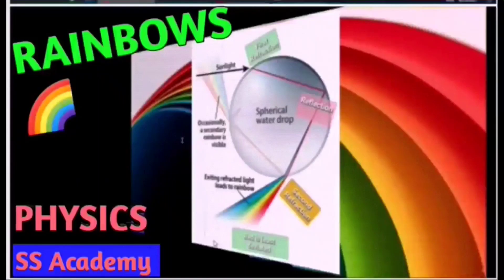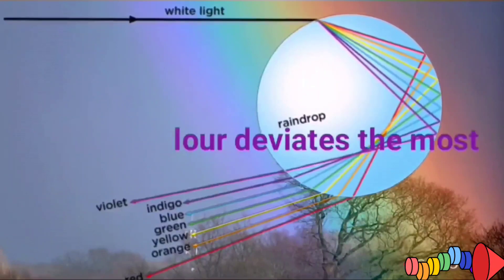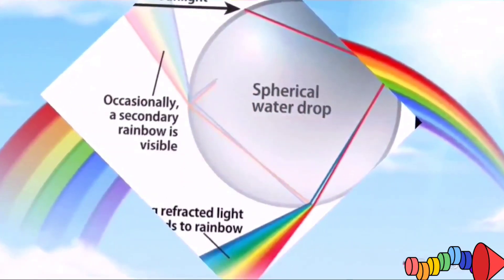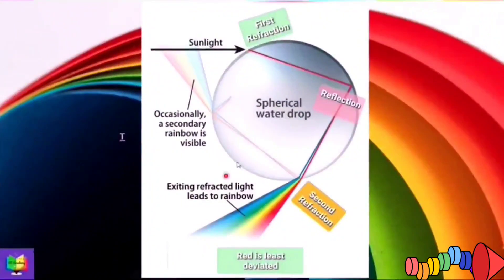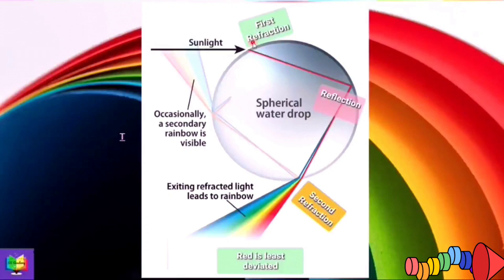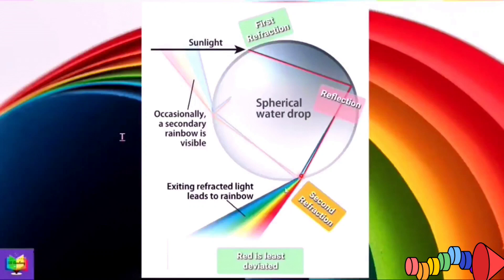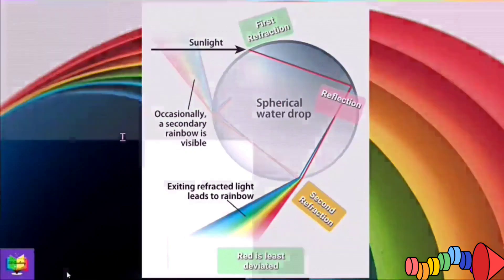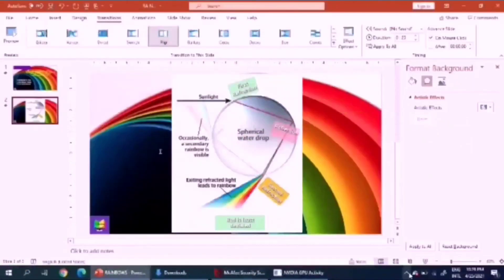GEOMETRIC OPTICS : Refraction Phenomenon, RAINBOWS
کریش کورس فزکس - جیومیٹرک آپٹکس

RIZWANA SARWAR, PHYSICS, SS ACADEMY, IGCSE, AS/A LEVELS PHYSICS & AL OULA MANAGEMENT CONSULTANCY, SSACADEMYRIZWANA, SS ACADEMY PHYSICS

I make educational videos about the most common Physics topics that are tested in exams, quizzes or tests, at the high school and university level, including but not limited to, Cambridge and Edexcel AS/A Levels and IGCSEs, so check them out for all things Physics!